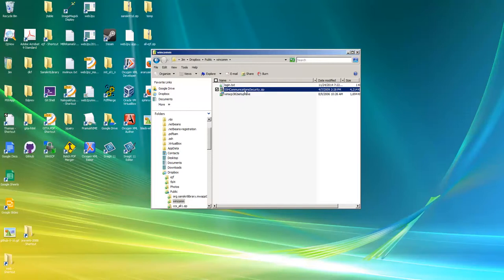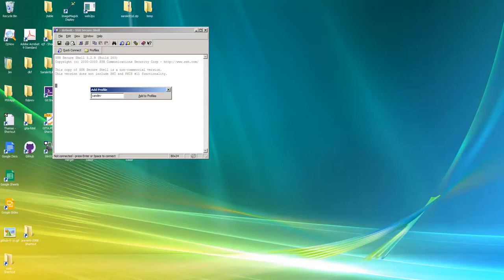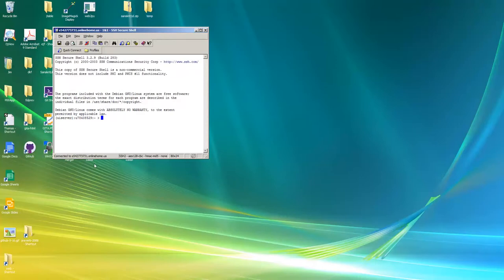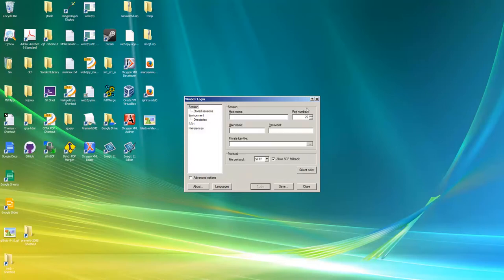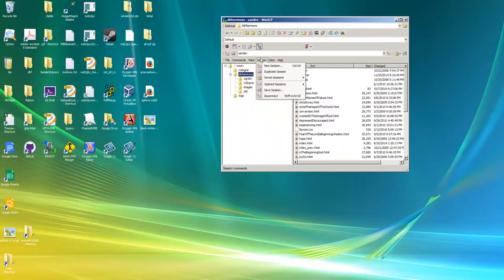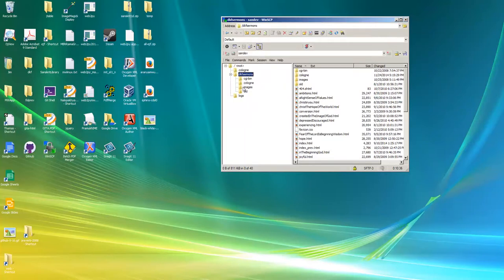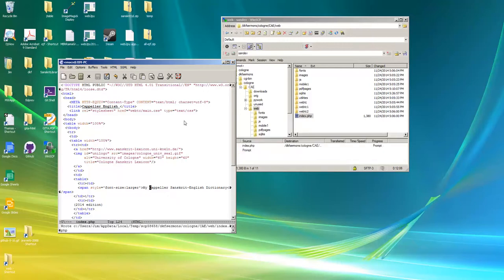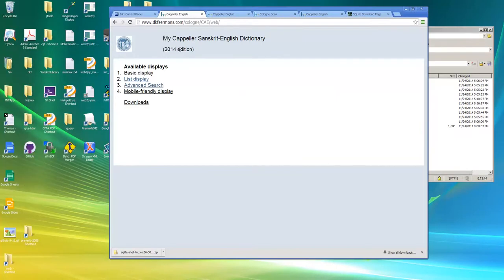sandev communication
Describes how to use two communications programs on a server: a file browser and a terminal.